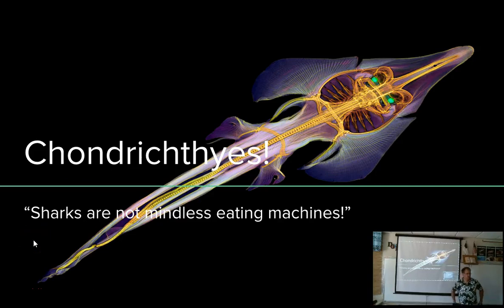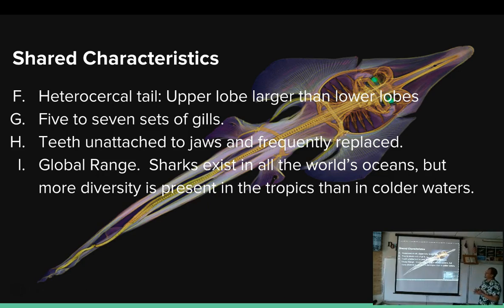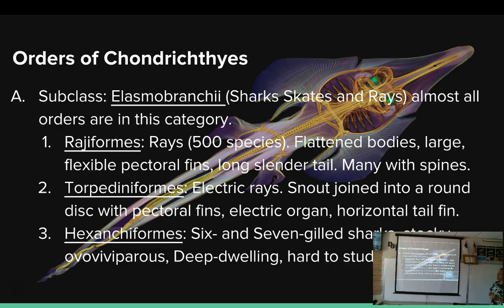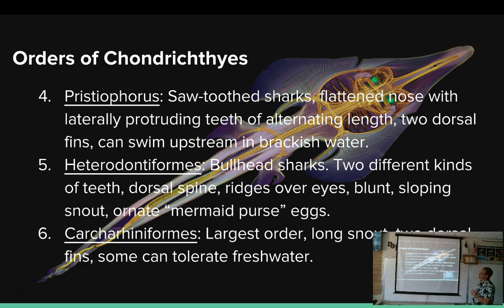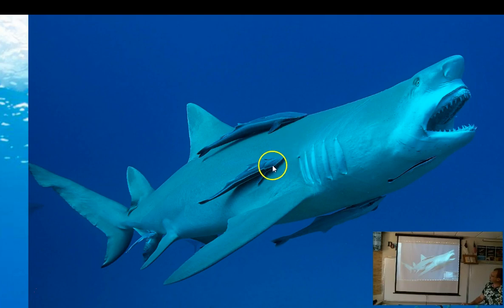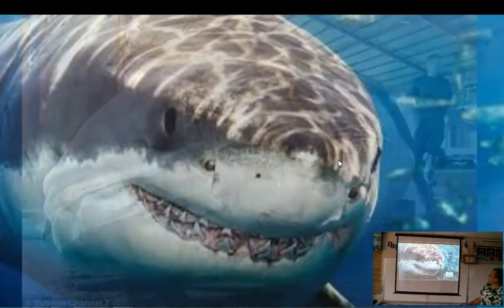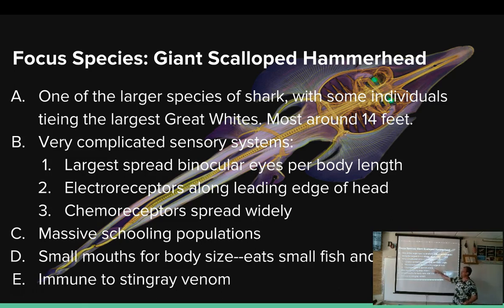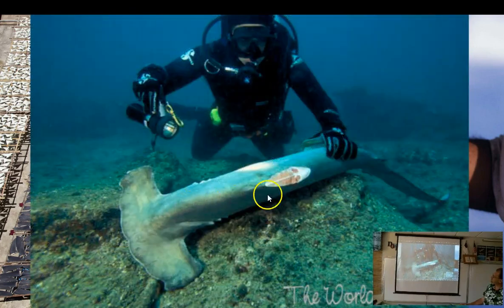Chondrichthyes, an introduction to the Class--CCCS Biology #29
An introduction to the class Chondrichthyes, focusing on shared characteristics, a select number of orders, and several interesting facts. Emphasis is made regarding a Biblical worldview and Dominion science.